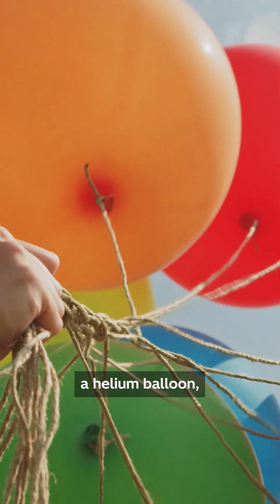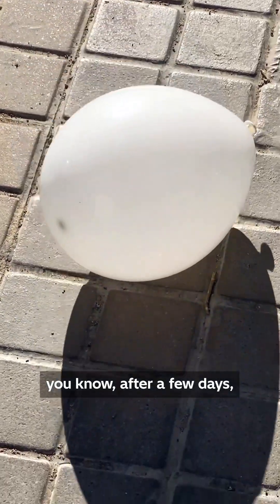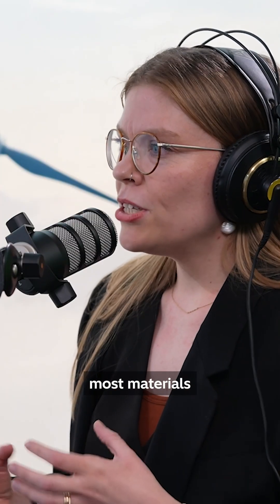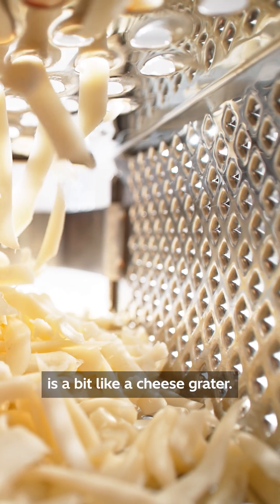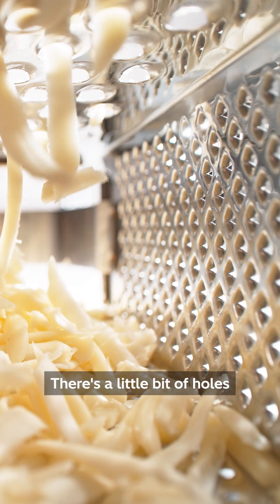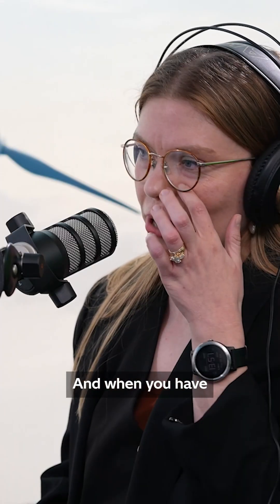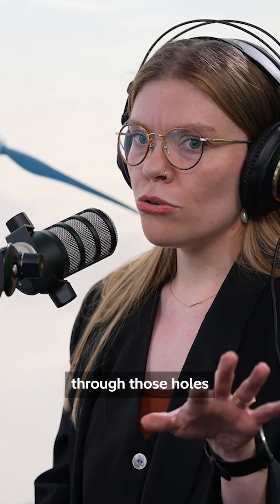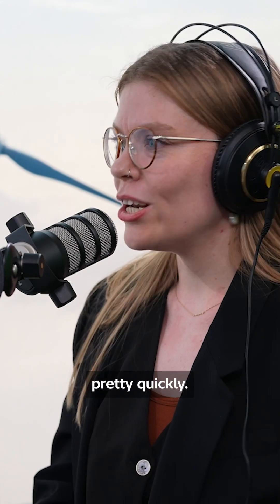Rebecka Forward unpacks the nuances of Fgases and their role in enabling a more sustainable grid.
Let’s talk about F-gases – are they friends or foes? 🤔

Well, the answer isn’t as simple as you’d think. Did you know that the F in F-gas stands for fluorine, an element that makes it an excellent gas for high-voltage equipment? However, it has drawbacks – like a high Global Warming Potential.

Let's unpack the nuances of F-gases in this episode with Rebecka Forward, Product Material Compliance Manager for the High Voltage Products business unit at Hitachi Energy. She breaks down everything you need to know about these gases into simple terms, their pros and cons, and their role in enabling the industry to move forward with better and more sustainable solutions.

The Power Pulse podcast is produced and edited by Creative Chimps for Hitachi Energy.